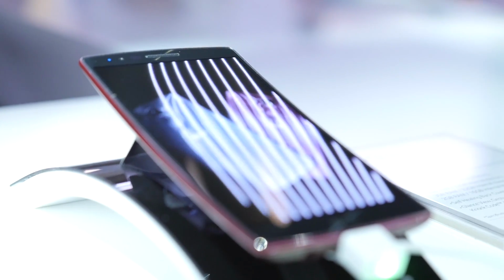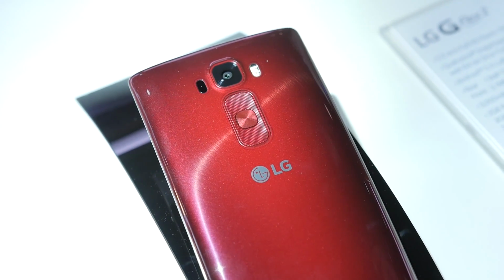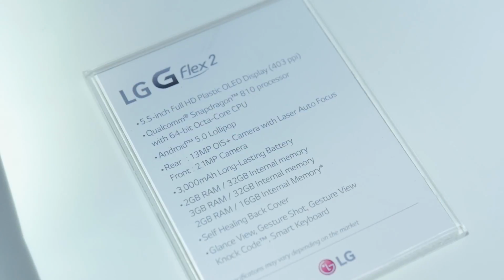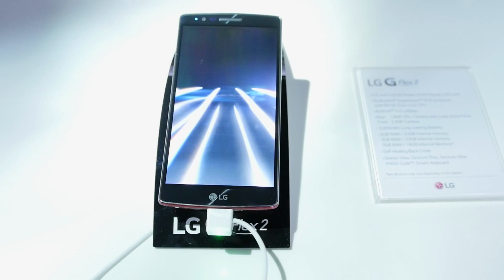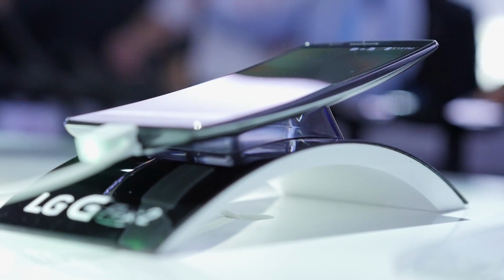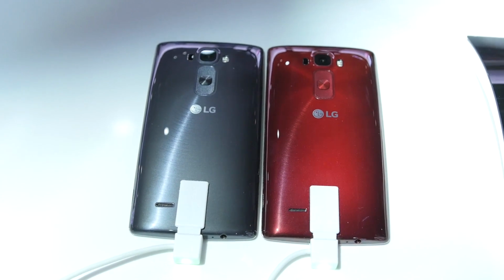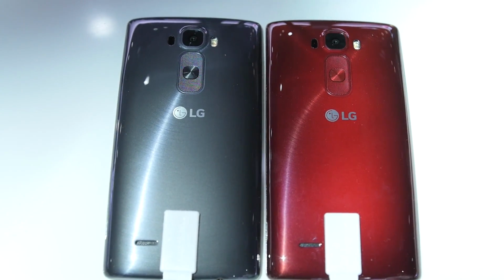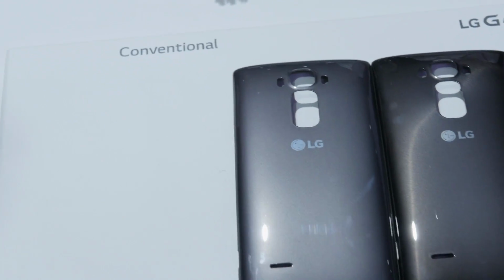LG G-FLEX 2 - A Curved Smartphone that Makes Sense? - CES 2015